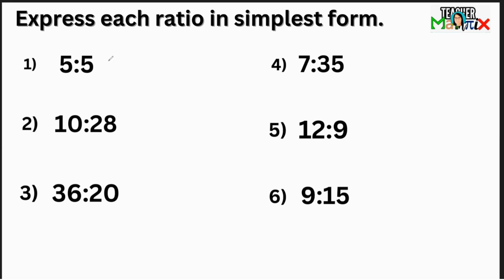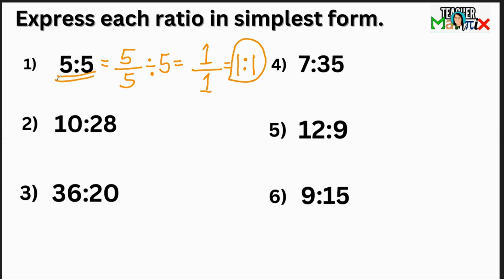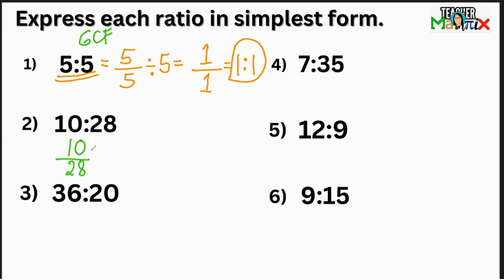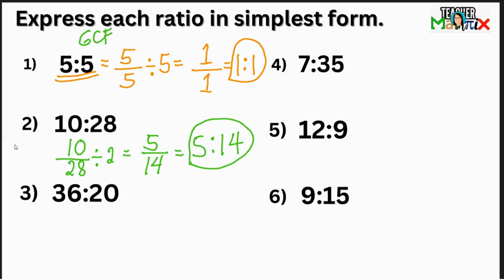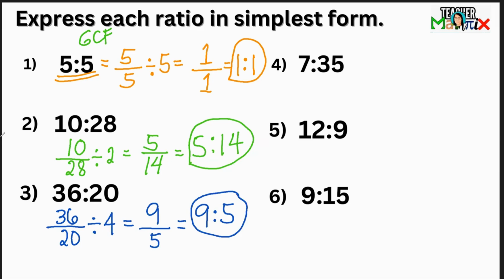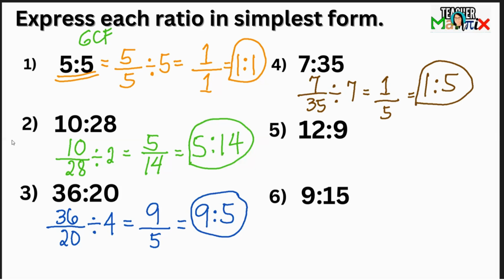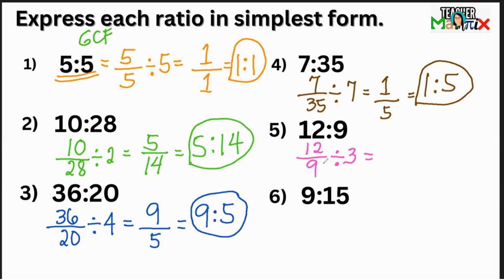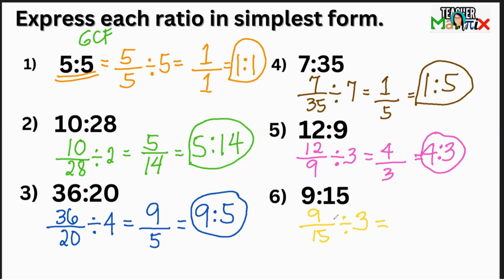SIMPLIFYING RATIOS in LOWEST TERM - TAGALOG- with Teacher Mathrix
This channel will share tips, tricks and techniques in solving math problems. There are also enetertainments that include math true stories , hugot lines, cool amazing facts behind numbers, learning materials for those who will be taking Licensure exams for teachers. (with answers and solutions)